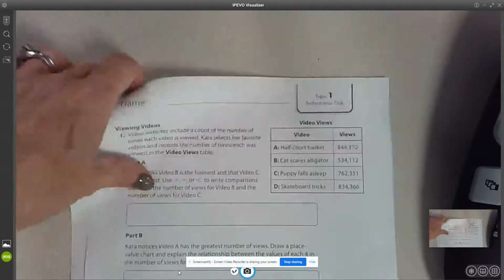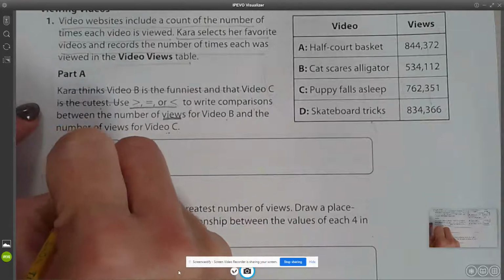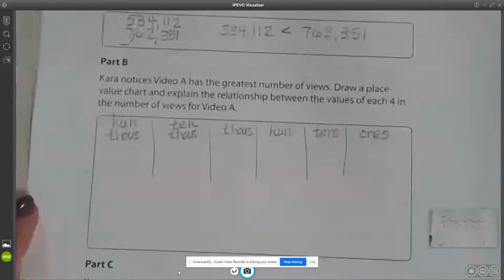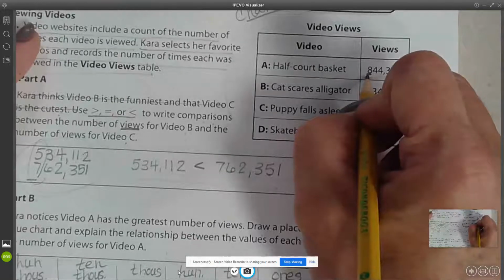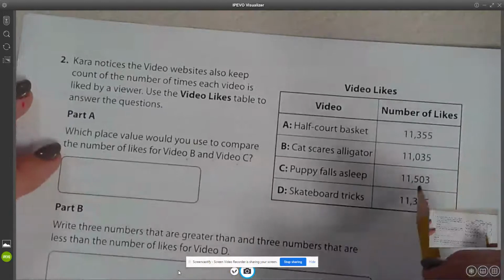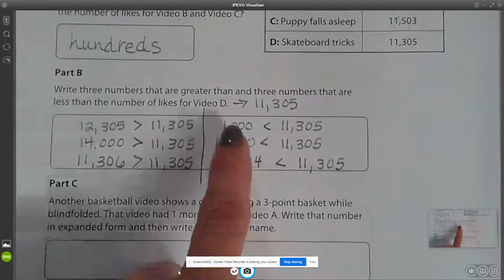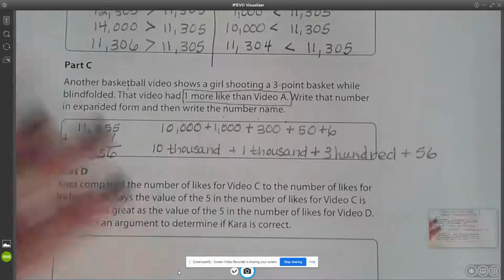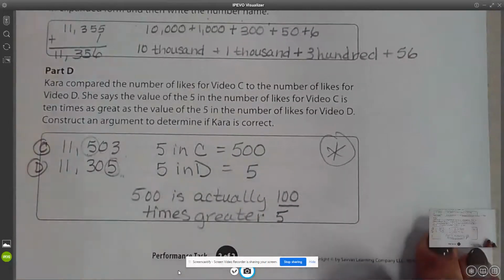Topic 1 Performance Task Aug 25